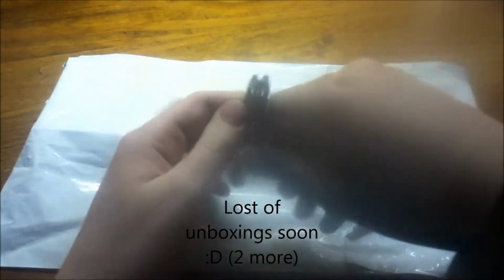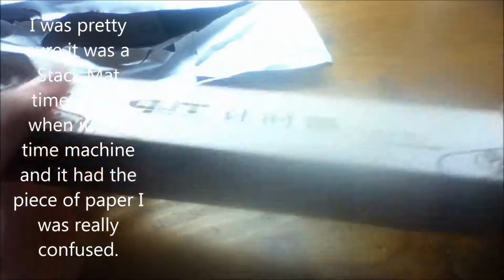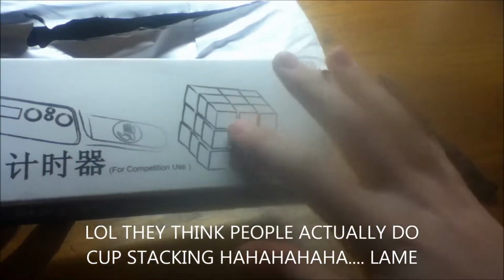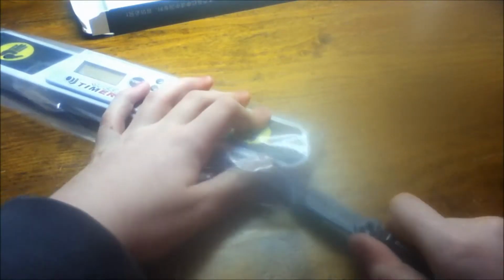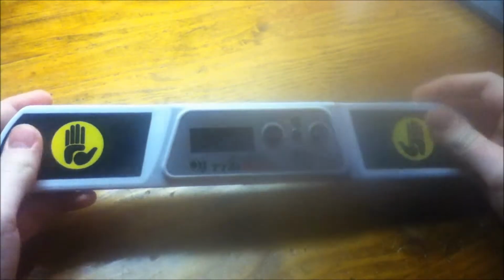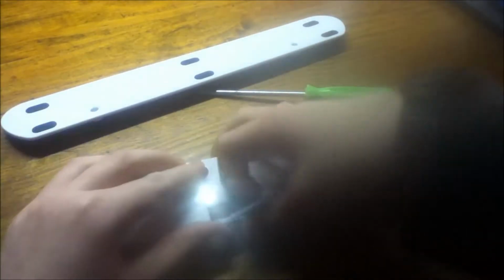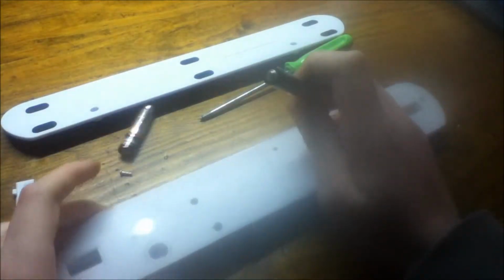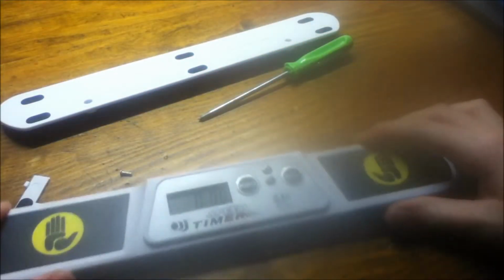QJ Speed Stacks timer Unboxing!